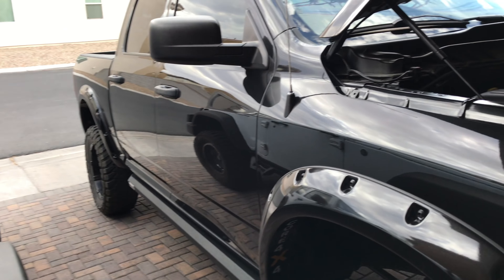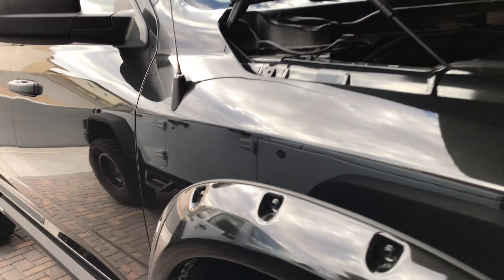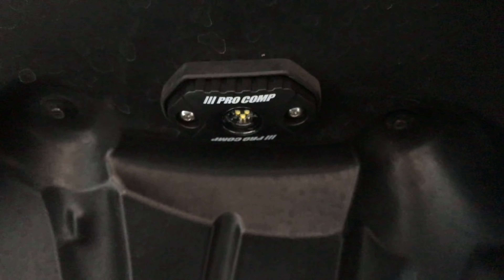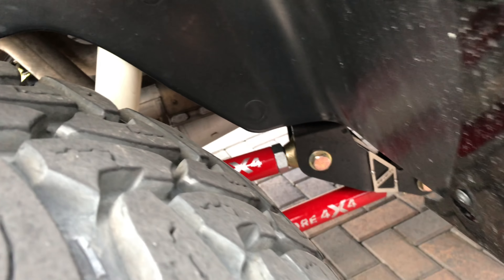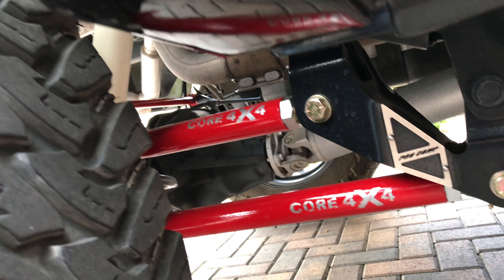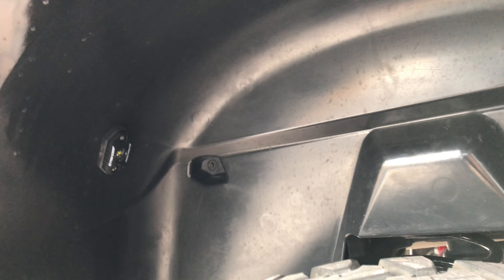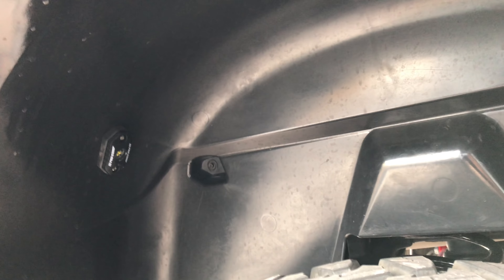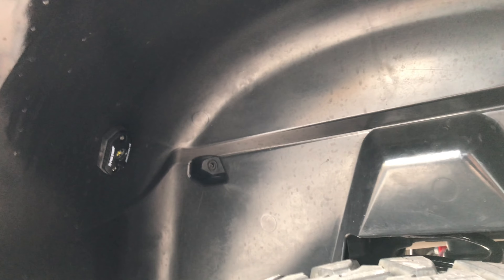RAM 1500 rock lights part 2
Pro Comp RS-6 rock light install part 2

Link to rock lights -